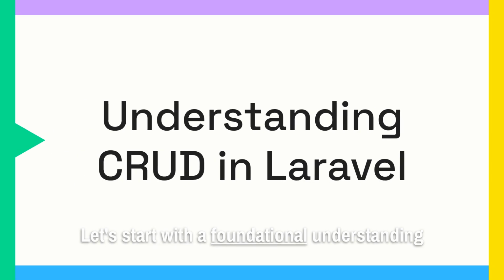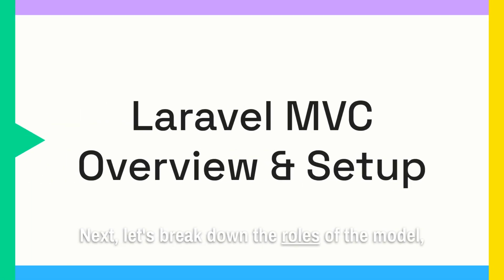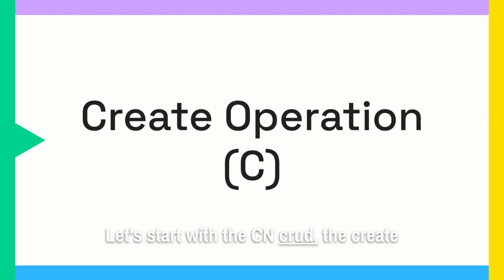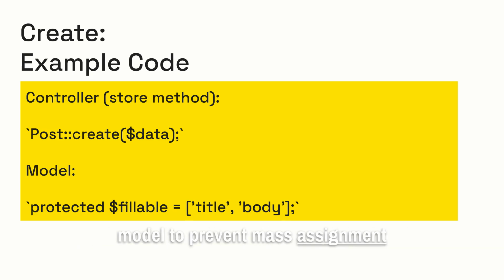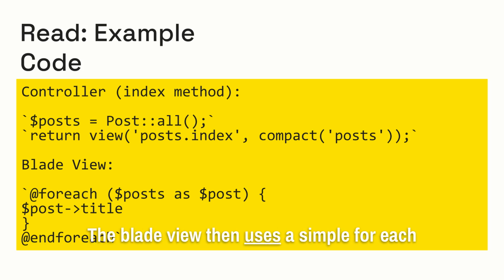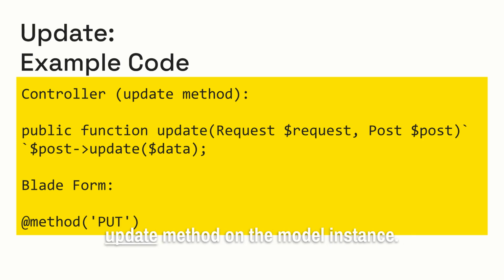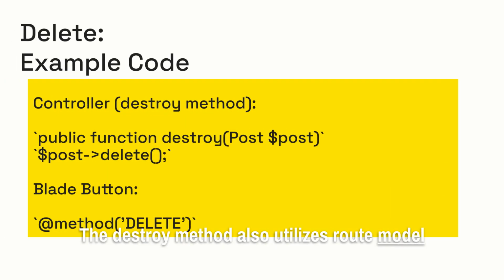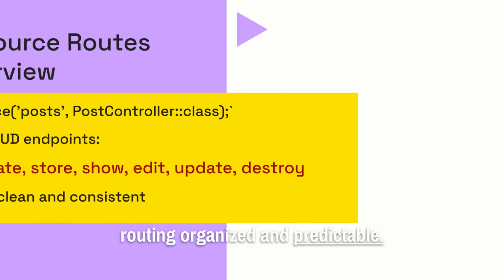Mastering CRUD in Laravel A Overview Guide